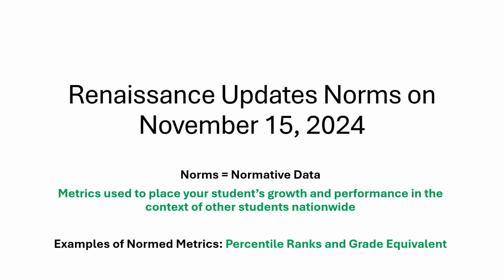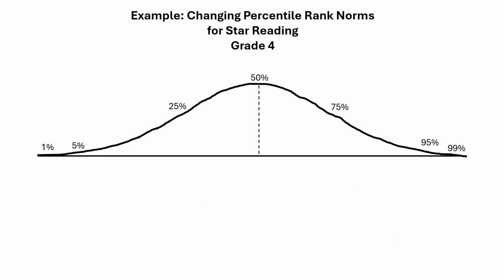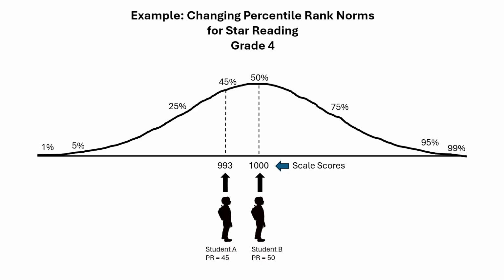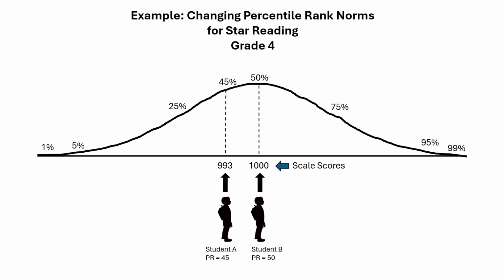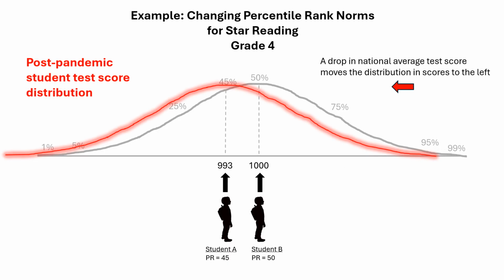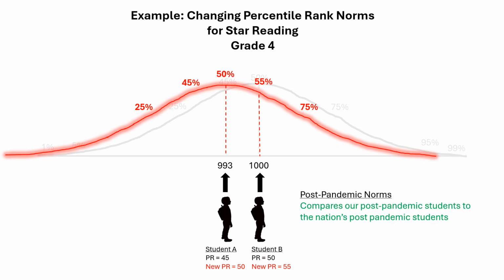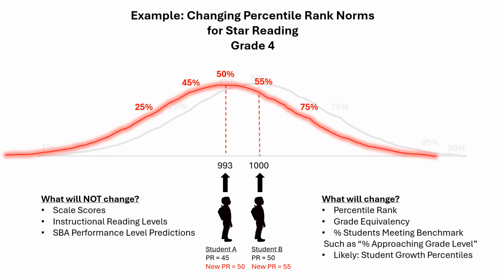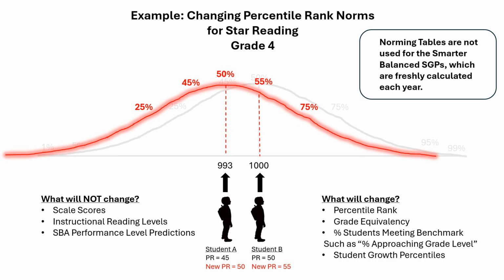Explaining the Star Assessment's new norms for 2024 and how they will impact your data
Learn how Renaissance's updated norms will likely impact your Star data